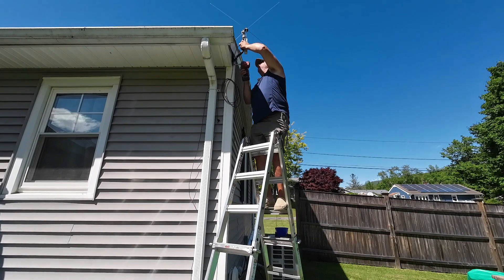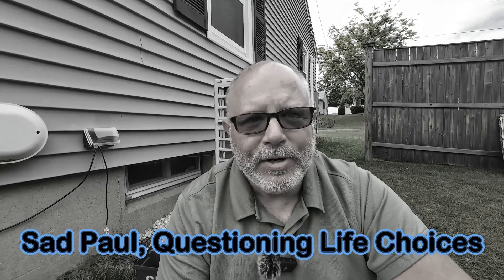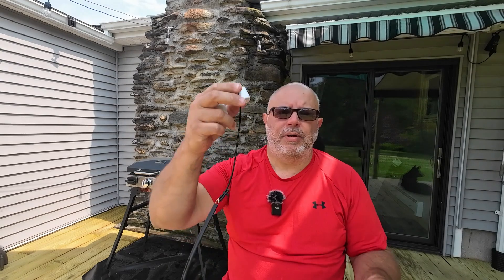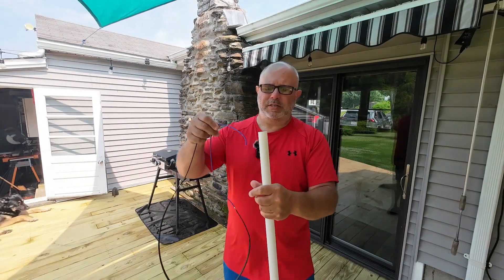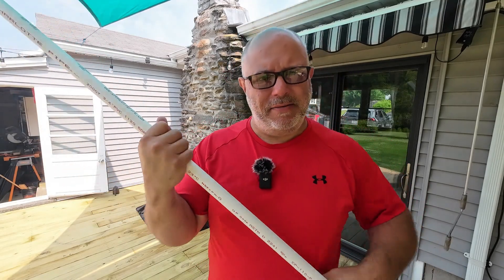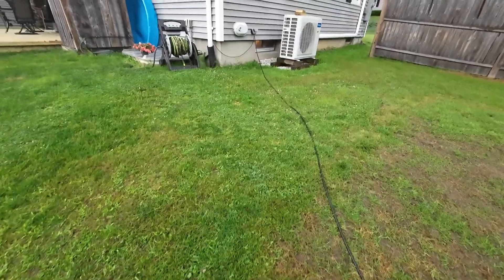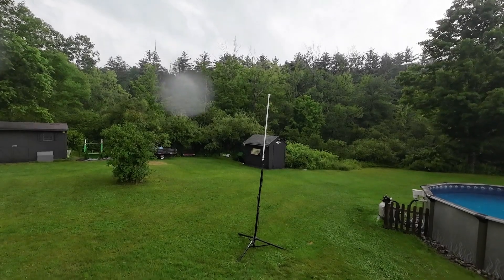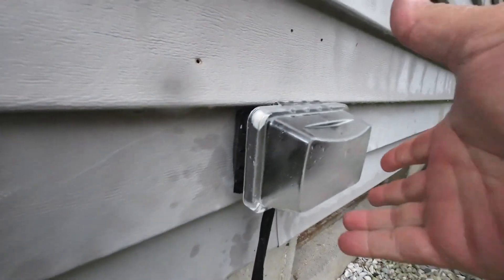VHF & GMRS Antenna for Home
In our first attempt to install a GMRS base station antenna we failed terribly. After regrouping and reevaluation we now have a working dual band, Ed Fong GMRS / VHF base station antenna with acceptable SWR levels.

Product links from this video:
KMR400 Coax
Surcom Meter
J Mount

Product Links from previous videos:
Midland GMRS 15 Watt Mobile Radio
Tram ¼ Wave GMRS Antenna
Tram Ground Plane Kit
Surcom Meter
Midland Ghost Antenna
Antenna Hood Mount
Midland Whip Antenna (Not actual antenna in video but similar)
TIDRADIO Portable Radio
4Runner Auto VentShade
Marcell Remote Power Monitor
EcoFlow River Pro
ABS Plastic Sheet ⅛” x 24” x 48”
Klein Tools Drill Tap
Alpine Speakers
Speaker Dash Pods
TJ Wrangler Speaker Adapter Plates
Under Sink Water Filter
ABS Plastic Sheet
Garage Electric Heater
Diesel Heater
Battery Tender
Carhartt Cold Weather Socks
Rugged Radio Uni-Mag Antenna Mount
⅝ wave over ⅝ wave 5db GMRS Antenna (This is not the antenna in the video. It is the same but it's a Browning antenna not Laird.
12 Volt Plug
12 Volt Outlet
Pocket Knife
Pocket Flashlight
Thread Checker
Milwaukee Inflator
SWR Meter
SWR 3ft Jumper Cable
Radioddity CB Radio
Cobra CB Antenna
CB SWR Meter
Patch cable for SWR meter
BougeRV 12 volt Car Fridge (23 Quart)
BougeRV Portable Power Station
John Deere Air Filter
Rust Converter
Milwaukee Compact Vacuum Filter
Thru Hull Exhaust Fitting
50 Watt Midland GMRS Radio
Milwaukee M18 Inflator
Milwaukee M12 Inflator
Milwaukee M12 Cordless Grease Gun
Blackstone 17” grill hard cover
Blackstone universal griddle stand
Jeep Hood Latches
Bora Miter Saw Station
Floating Shelf Brackets
Vermont Natural Coatings
Coil Cleaner
Mini Split Cleaning Bag